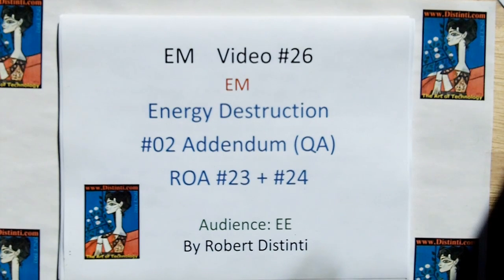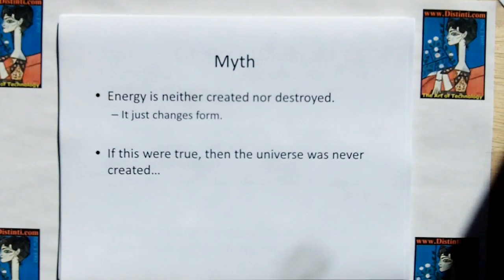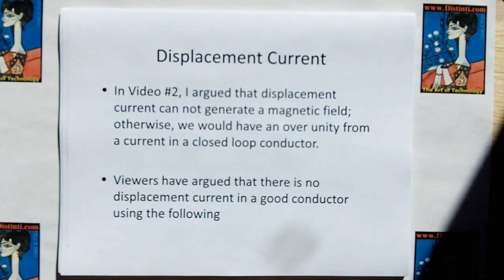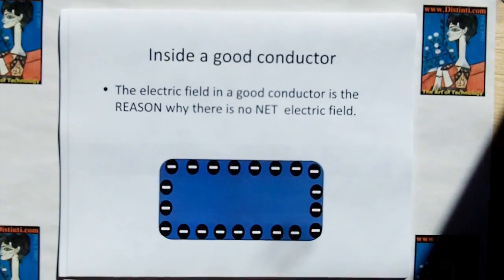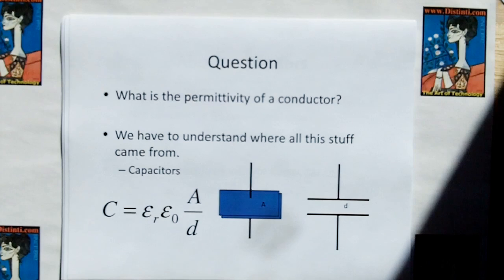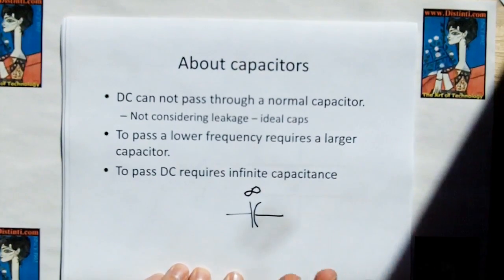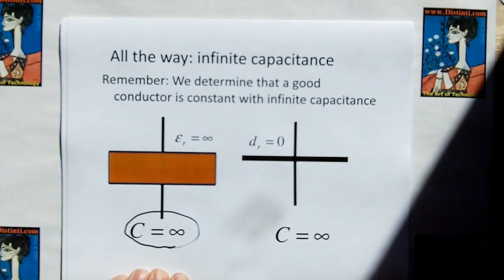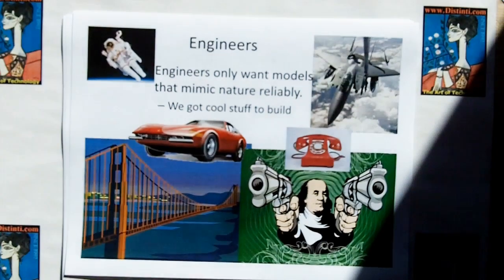emV026: Energy Destruction and Displacement Current Q&A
Distinti shows that energy can be destroyed. Distinti answers questions from Video #2 (The displacement current caper).  Distinti releases two more Rules of Scientific Acquisition which generally show humans suck at science.